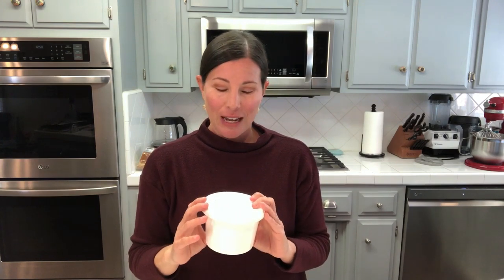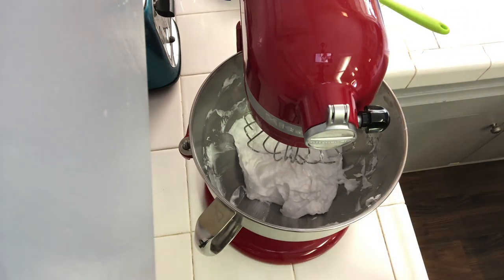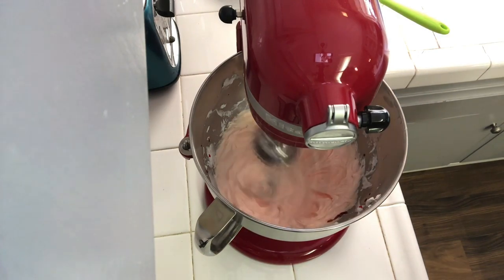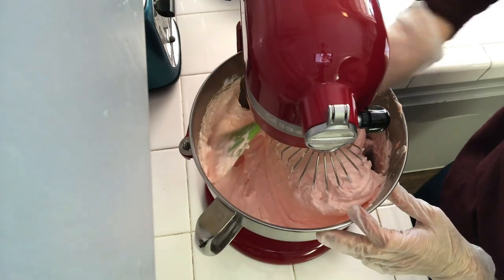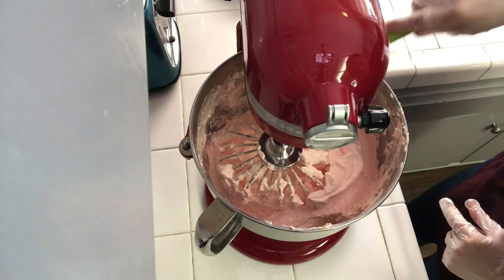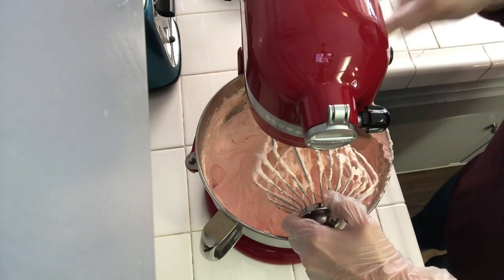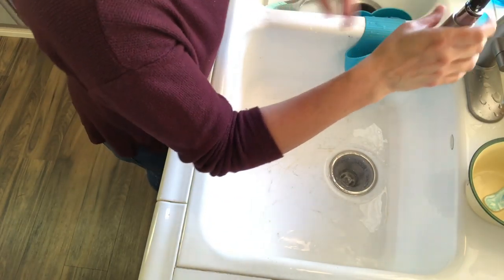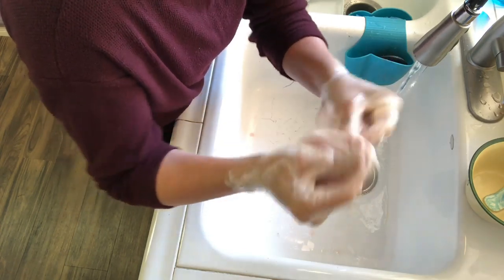How to Make an Emulsified Exfoliating Bath Whip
Hello everyone! You have been asking and here it is! I developed a foaming bath whip that acts as a lotion/body conditioner, whipped soap and has great exfoliating properties!! This soap leaves your skin feeling smooth, silky, clean and fresh! It also feels very luxurious and pampering (you deserve it) I think I have come up with the perfect recipe.